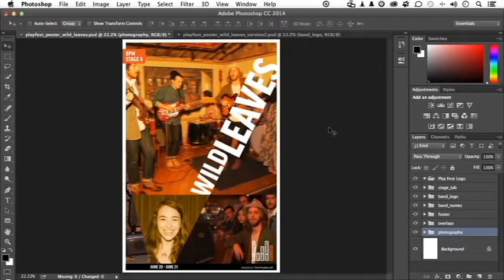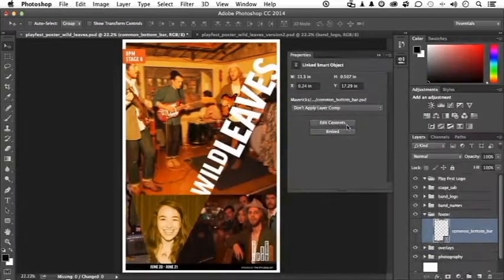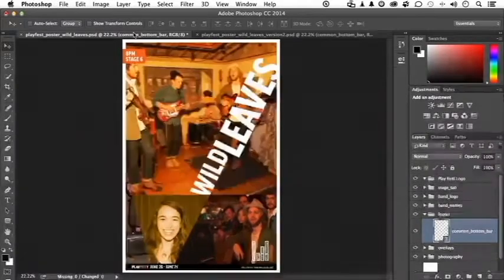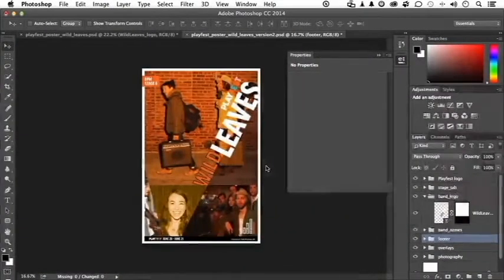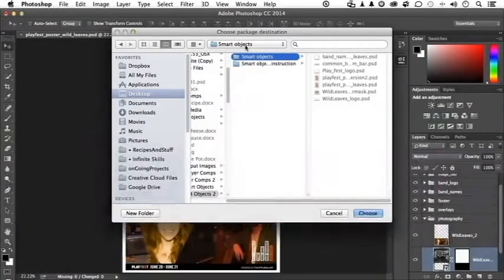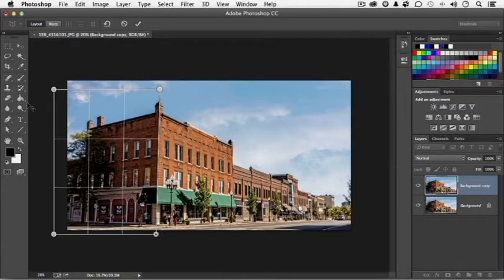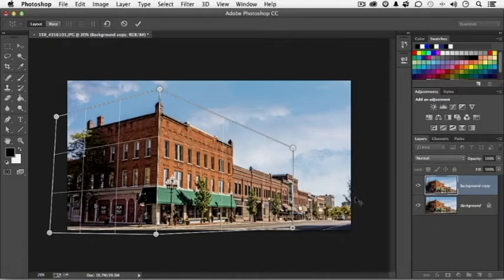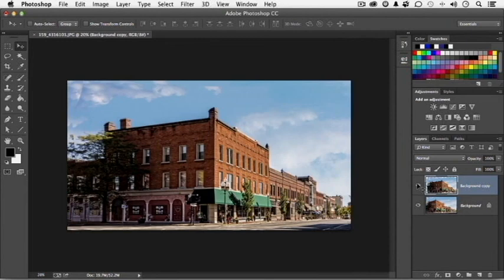How to adjust perspective in a photo. Linking and Embedding Smart Object directly in Photoshop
Advance Photo Editing Tutorial 3
Linking and Embedding Smart Object directly in a Photoshop
Adjust perspective in a photo

Advance Photo Editing Tutorial 1
How to make and refine selections in the Selection and Masking Space in Adobe Photoshop
Create a panorama from multiple photos

Advance Photo Editing Tutorial 2
Combine multiple exposures to create a high dynamic range image
Adobe Camera Raw as a filter in Photoshop

How to Match and identify fonts from image Create and record actual actions and command in Photoshop

How to Add Movie Poster Style Effects to Text. Match and identify fonts from an image in Photoshop